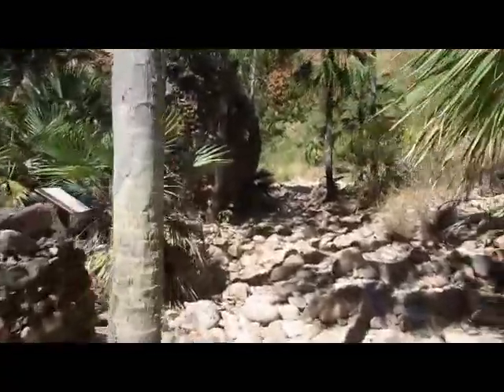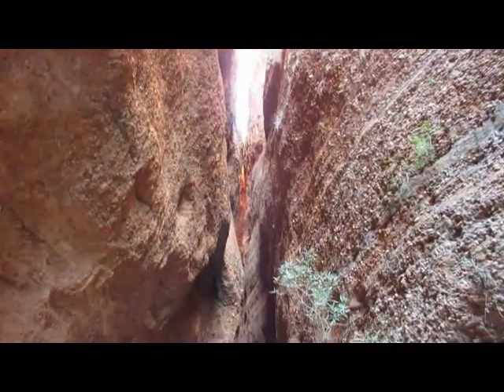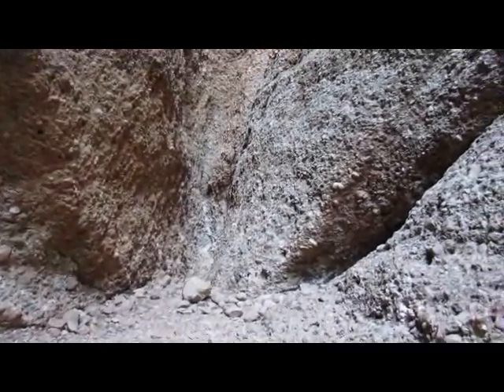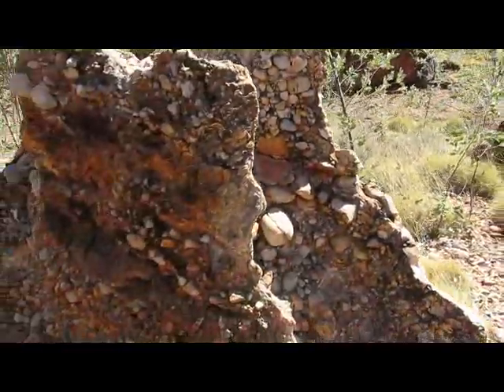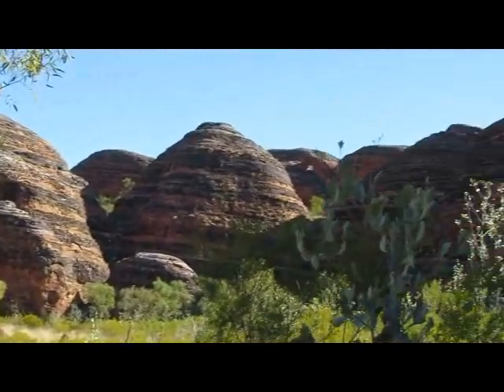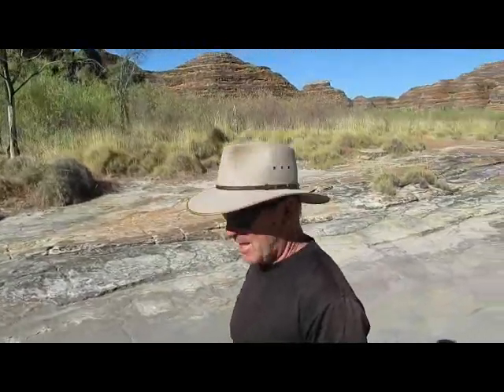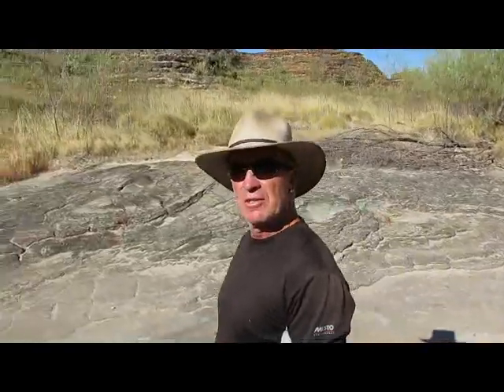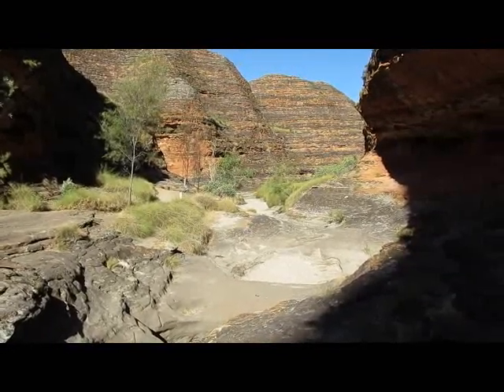VB 14 4x4 Outback Tour 2018 Purnululu